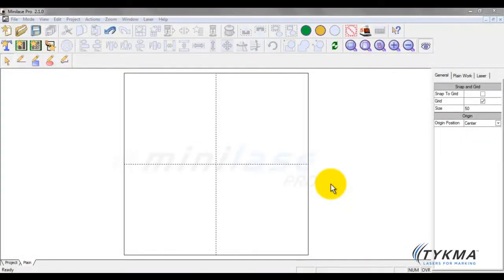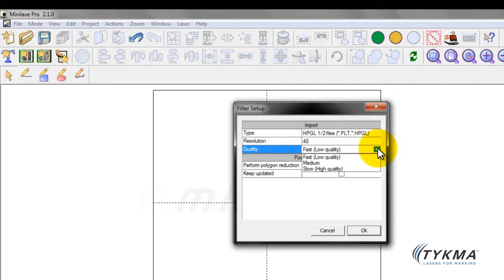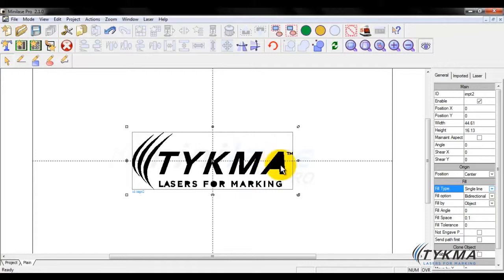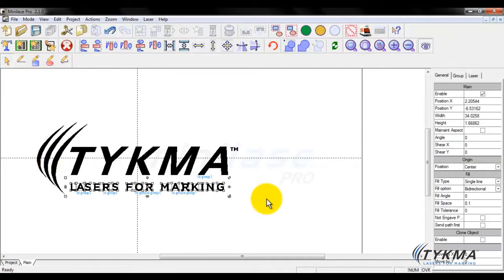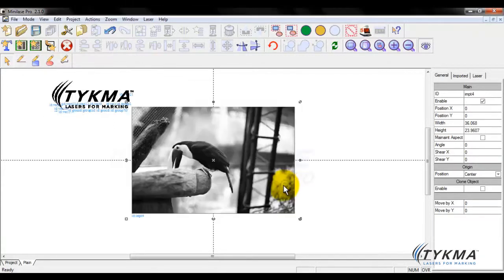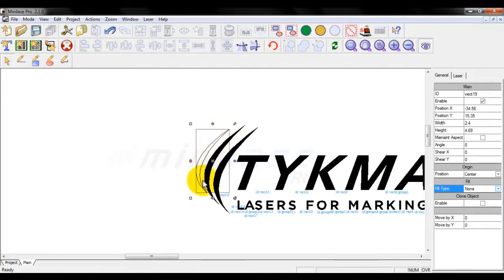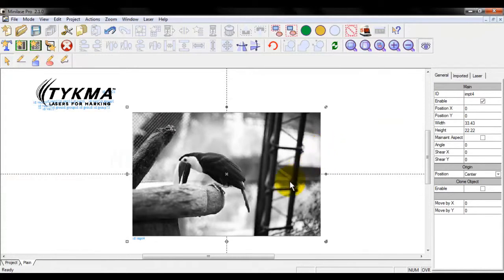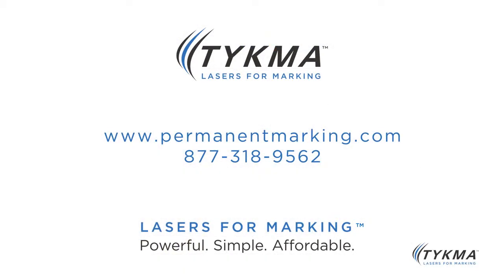TYKMA Minilase™ Pro Tutorial 7 - Importing Graphics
TYKMA Minilase™ Pro Laser Marking Software for the Minilase™ Laser Marking Systems

Tutorial 7  |  Importing Graphics

Provides a complete overview to the importation of graphics in the Minilase™ Pro package.

TYKMA  |  Lasers for Marking™